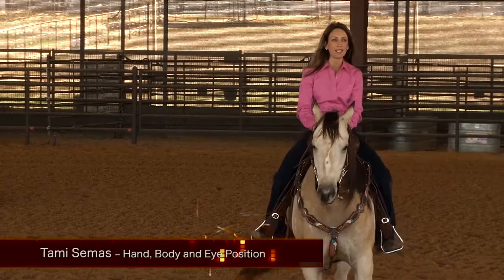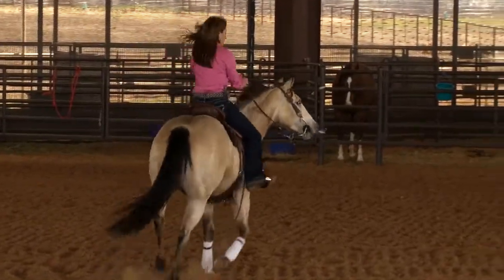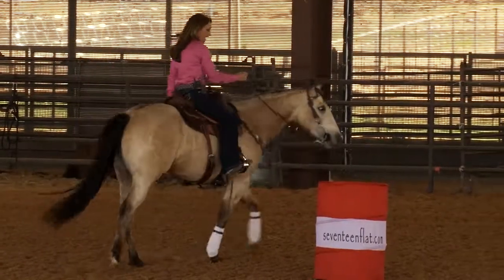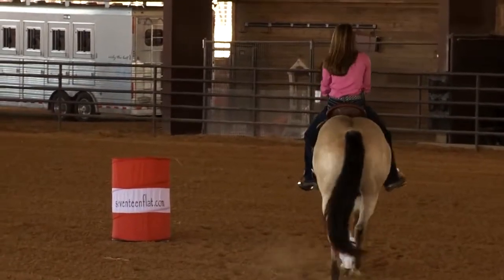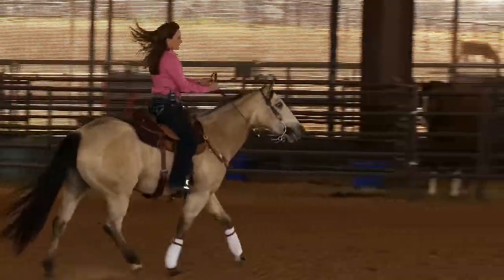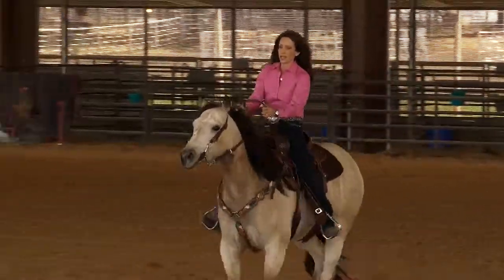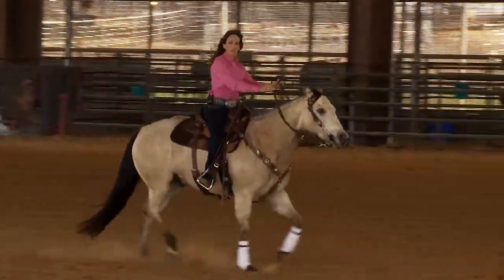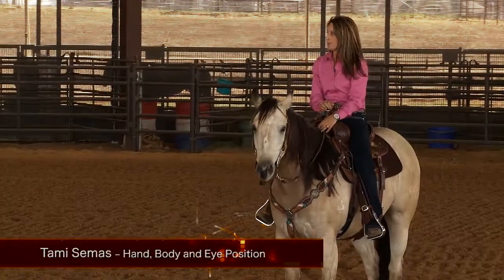Tami Semas - Hand Body Eye Position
Tami Semas demonstrates her hand, eye and body position on the pattern.